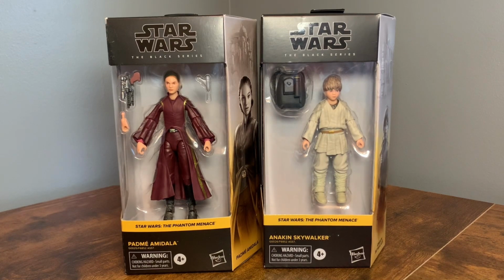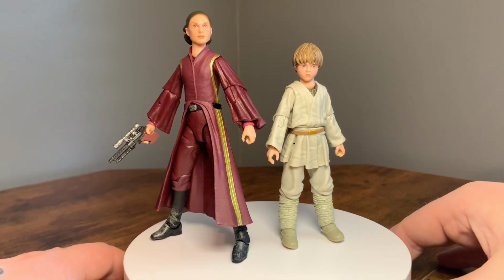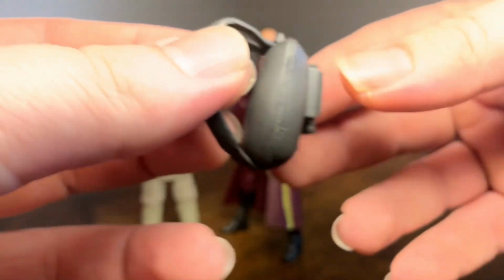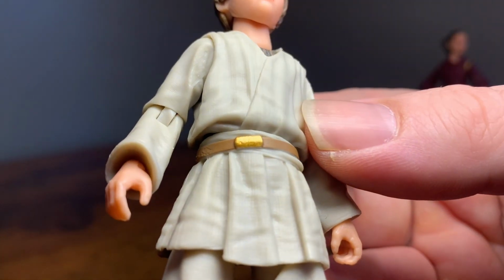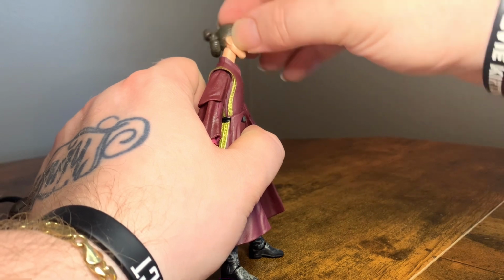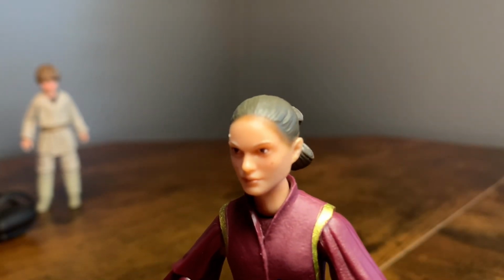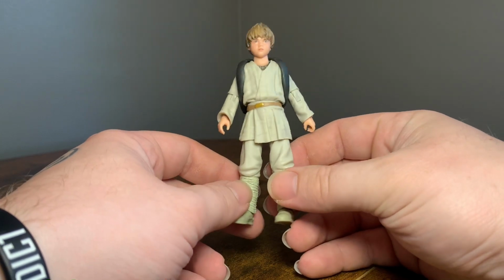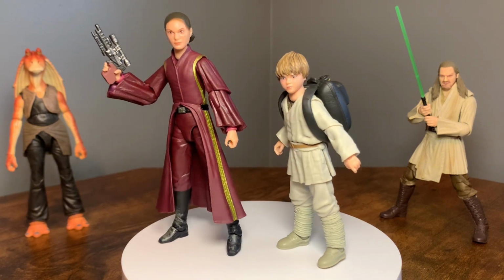Padme & Anakin-Black Series Figure Review (The Phantom Menace) Two In One Figure Review